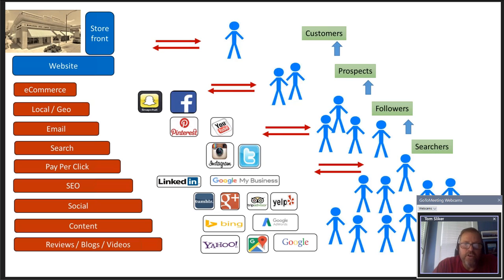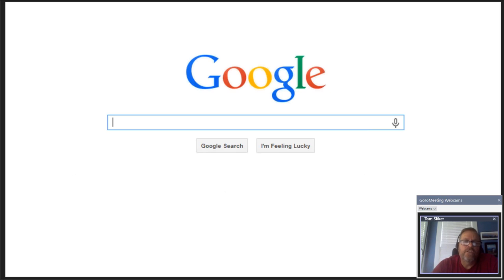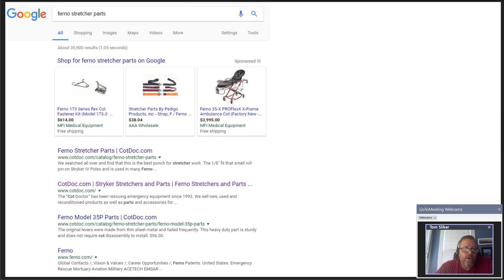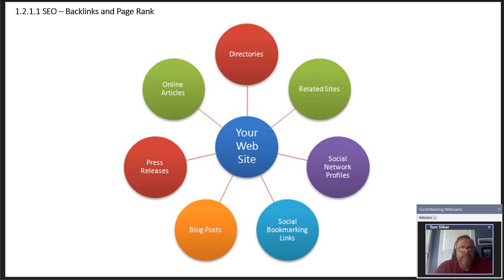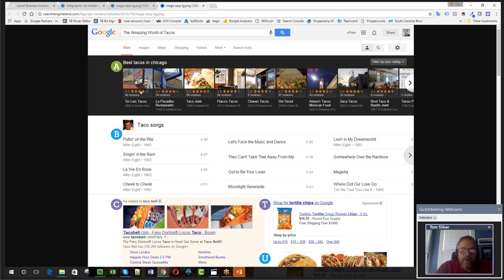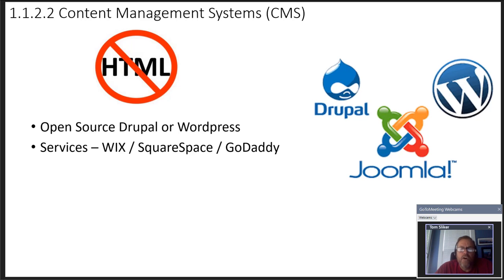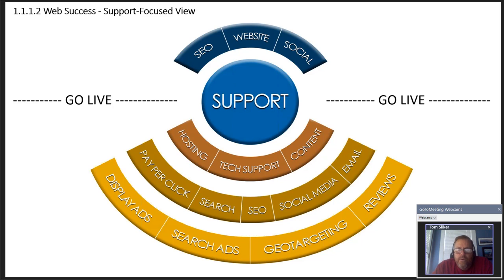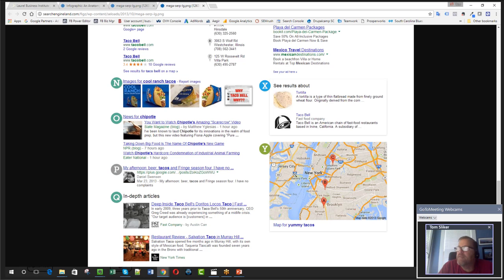Website Strategy, Content & Search - 9 Essentials of Web Success #2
Understand the value of a Website for your business. Gain tools and considerations for developing a Website Strategy.